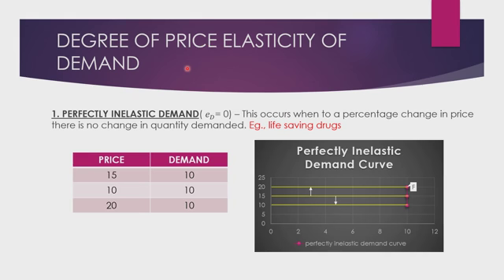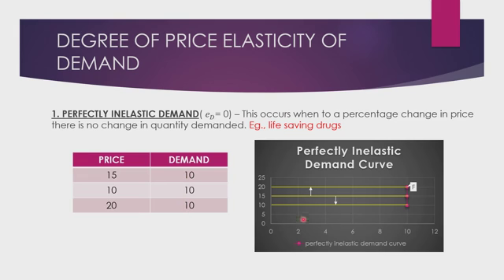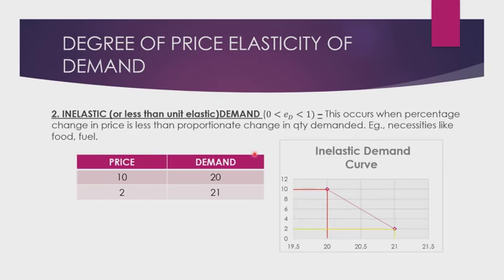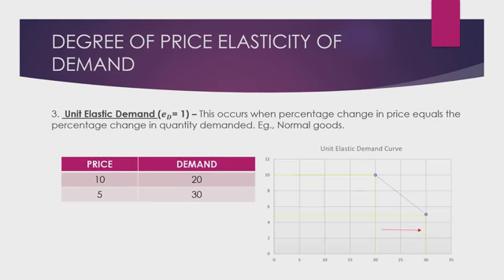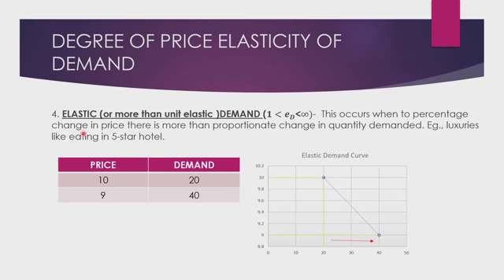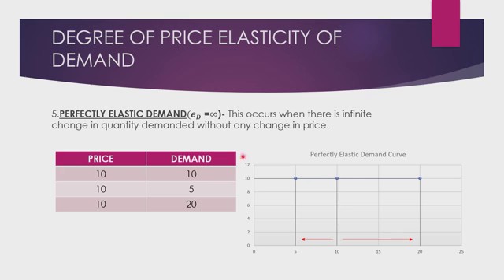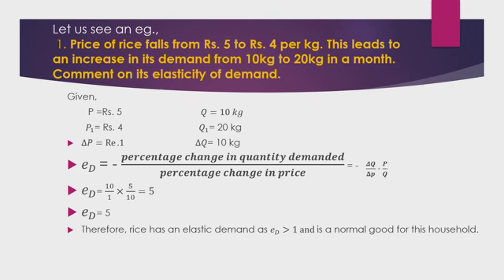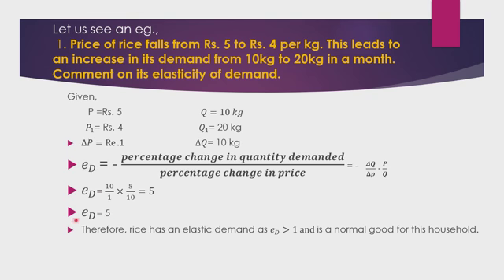THEORY OF DEMAND PART V